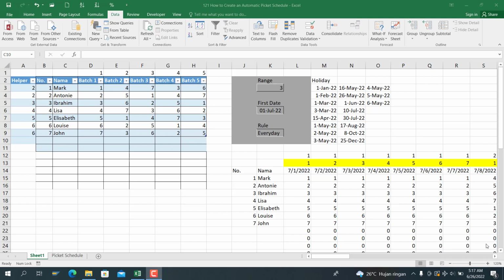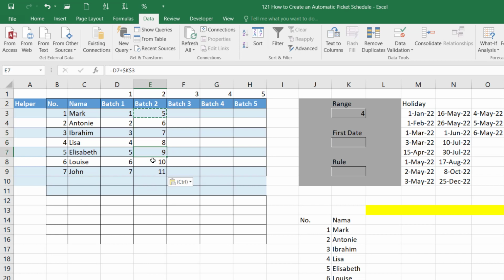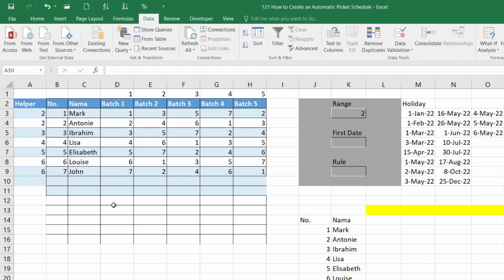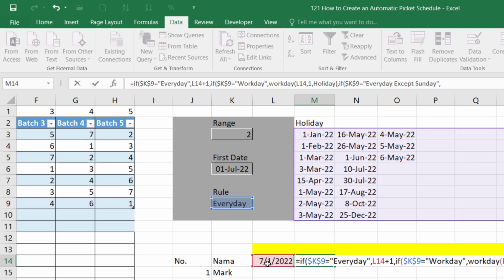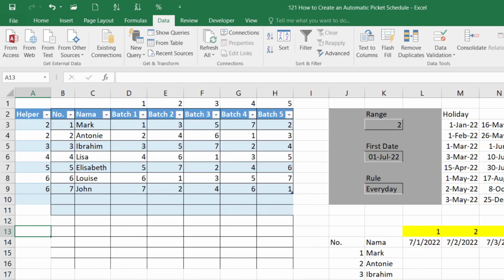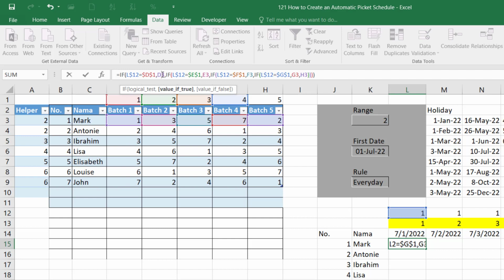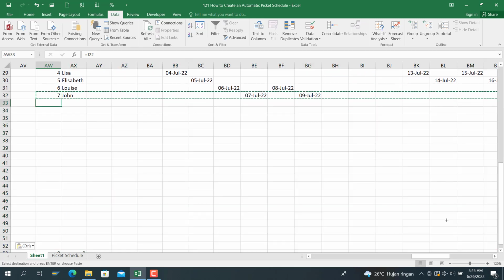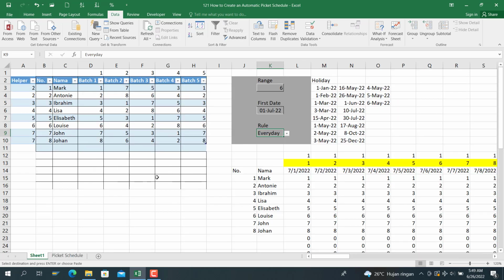How to Create an Automatic Picket Schedulle | Eng version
As I Promised on the short video, today I create video entitled How to create an automatic picket schedulle. I use data validation and if logical function to create that.

God Willing, I will answer it on the next video.